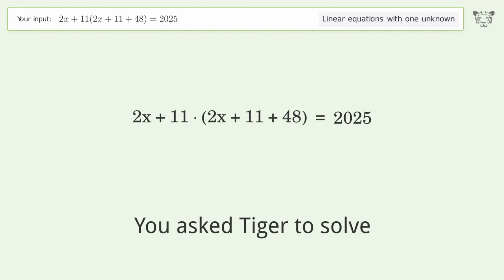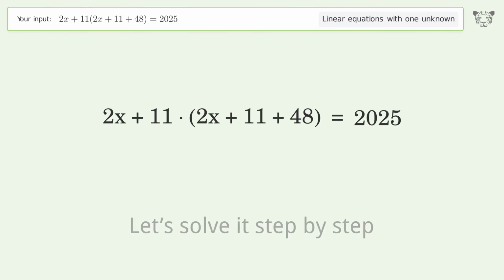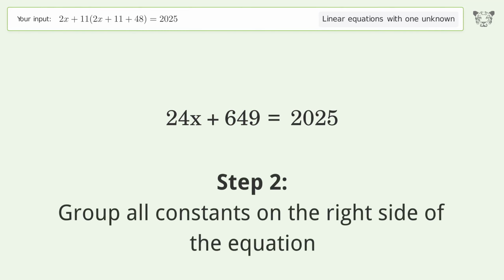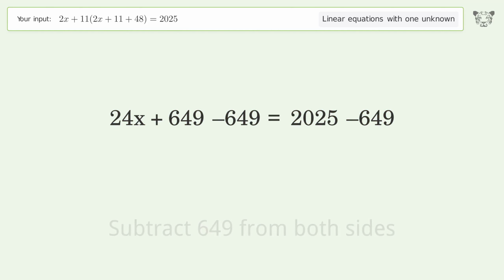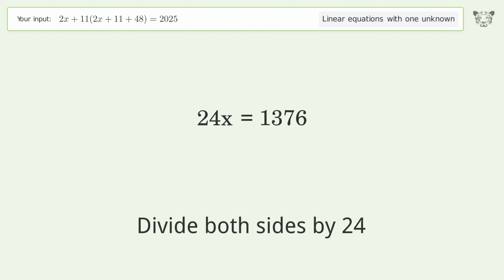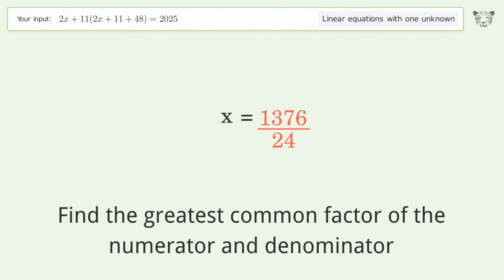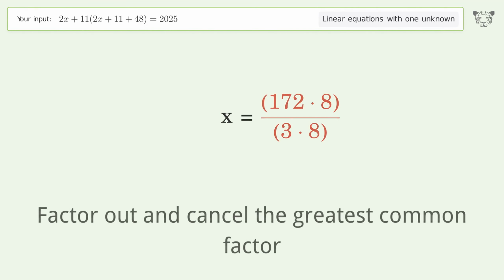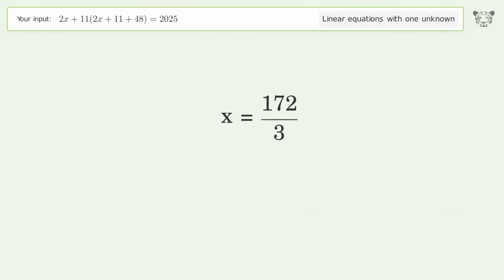Linear equation with one unknown: Solve 2x+11(2x+11+48)=2025 step-by-step solution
Solving 2x+11(2x+11+48)=2025 using the linear equation with one unknown solver

for a step-by-step and more tips and tricks for dealing with linear equations with one unknown.